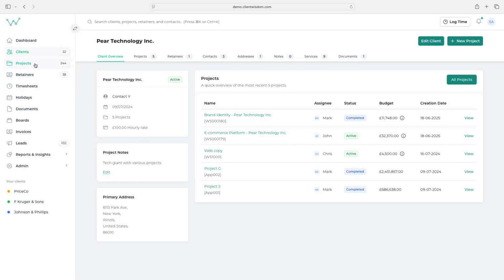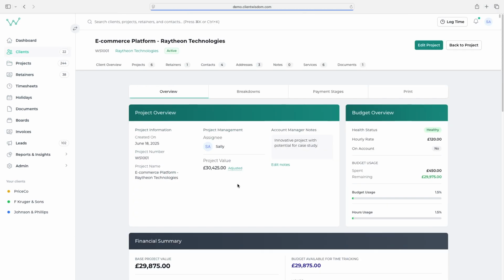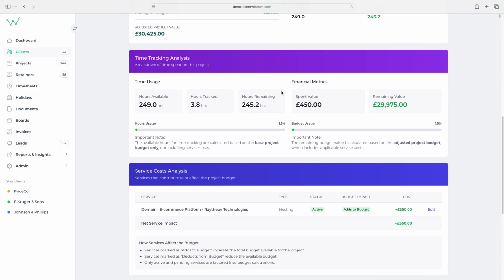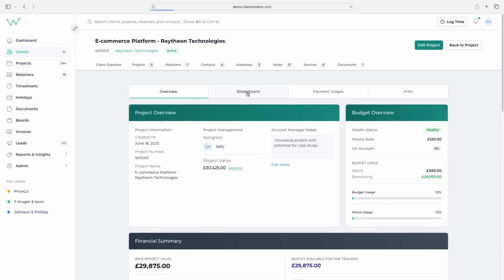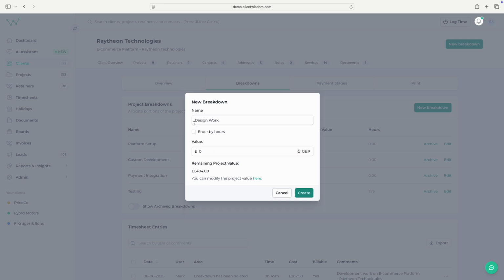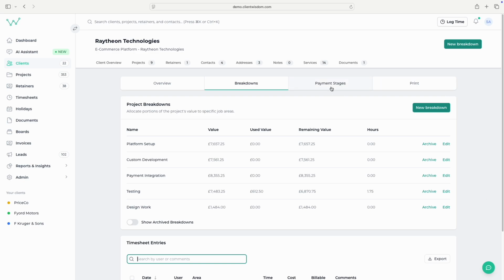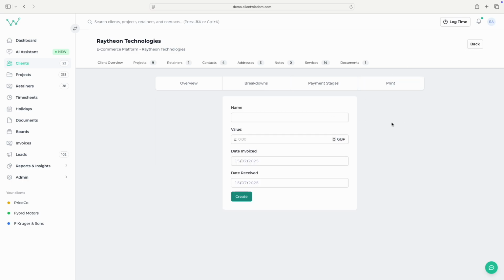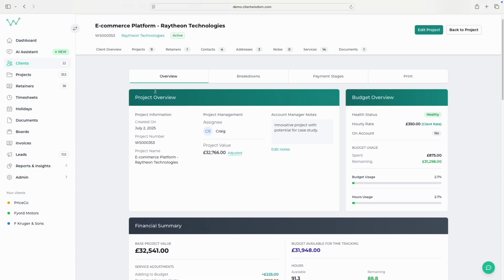Project Management for Agencies | Wisdom Overview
See how Wisdom simplifies project management for agencies – with live budget tracking, project breakdowns, and connected client data.

In this quick walkthrough, we’ll show you how to:

✔ Track project budgets in real time
✔ Split budgets into phases or work areas
✔ Link projects to clients
✔ Forecast remaining spend based on time tracked
✔ Keep everything visible, on track, and under control

Perfect for project leads, account managers, and operations teams who need financial clarity without the faff.